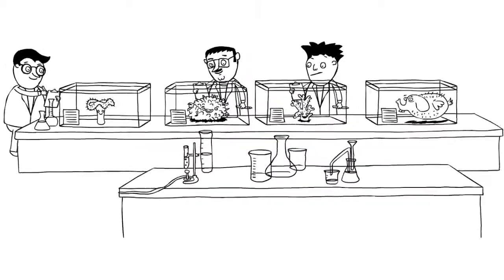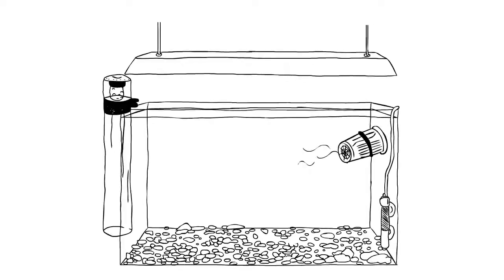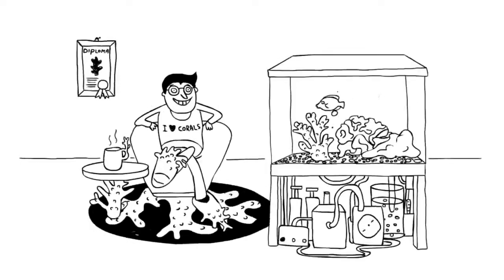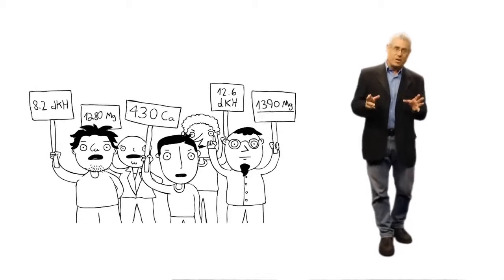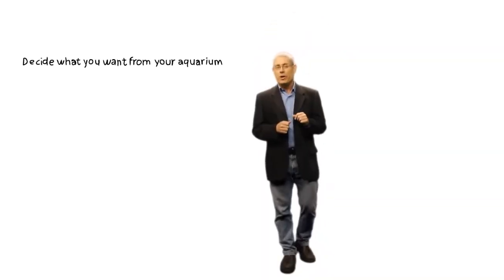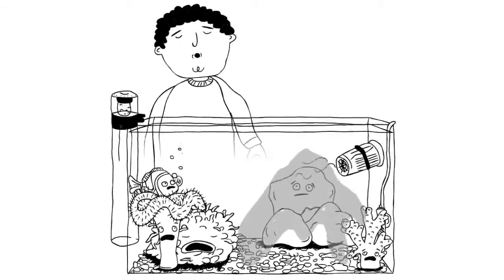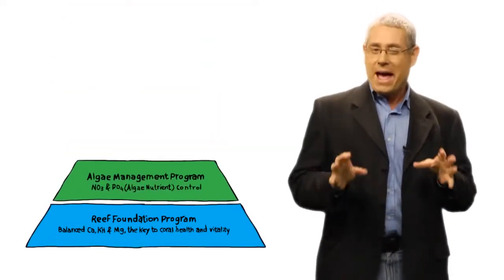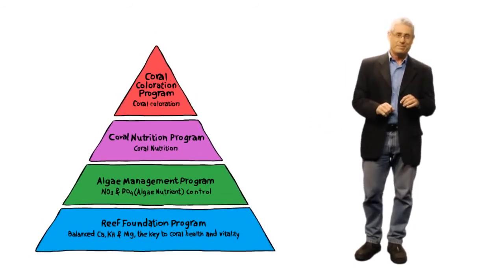Red Sea Reef Care Introduction episode 1 5